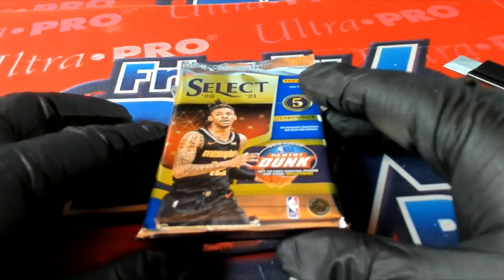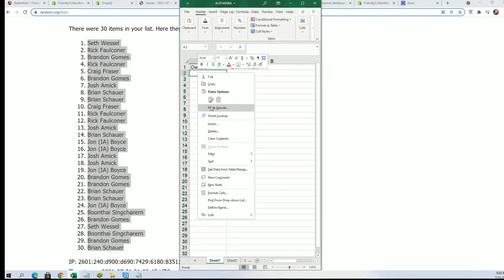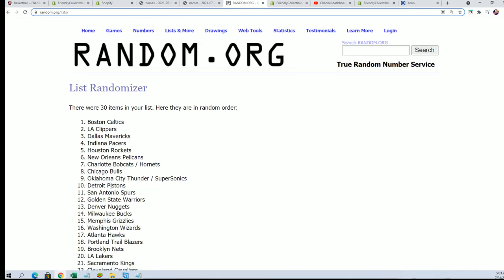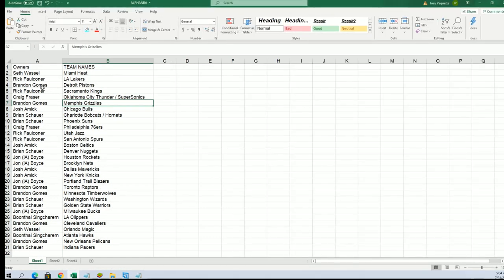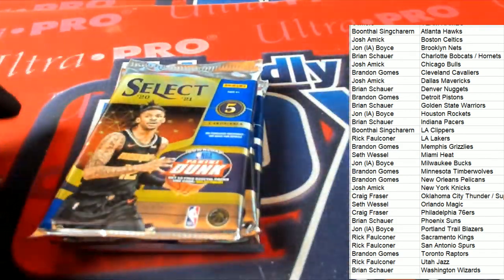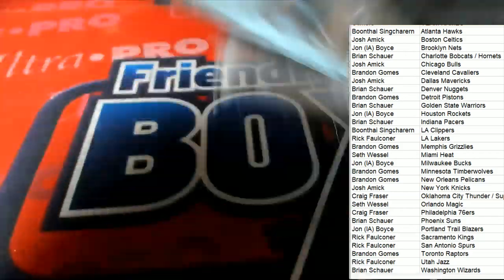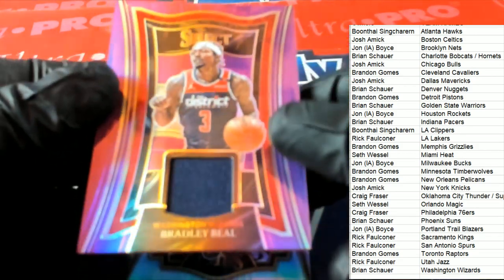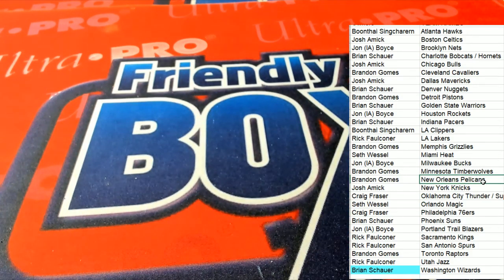2021 Panini Select Basketball Hobby ID 21SELECTBSK109